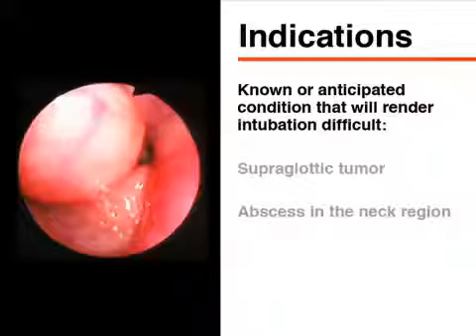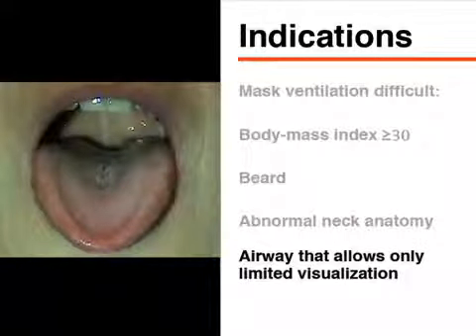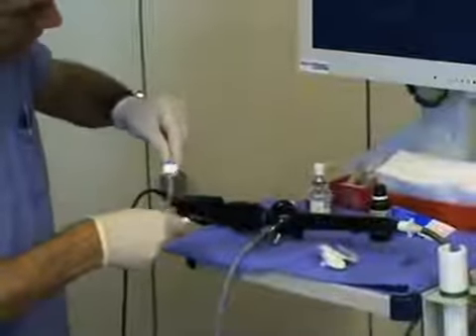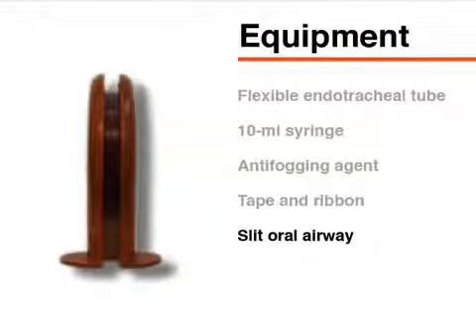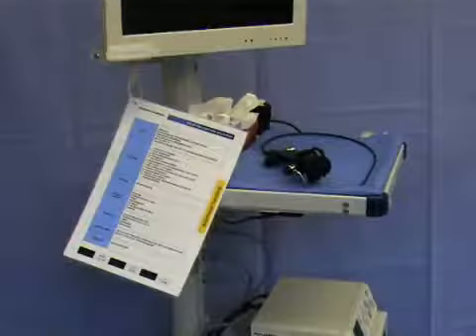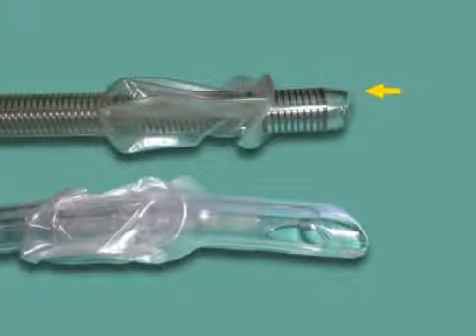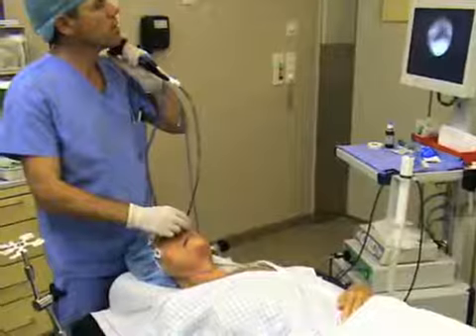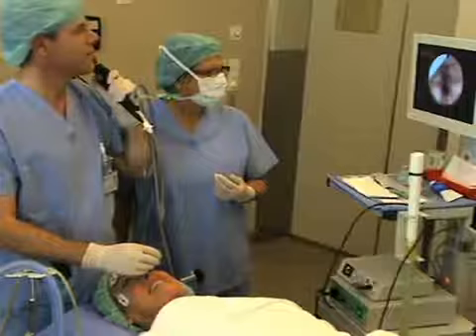Soi ống khí quản Fiberoptic Intubation NEJM YouTube